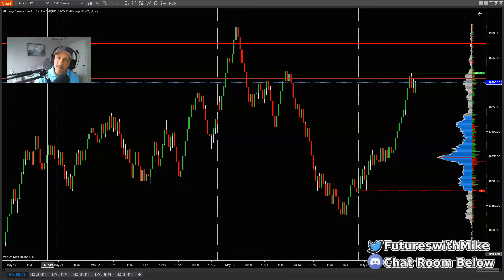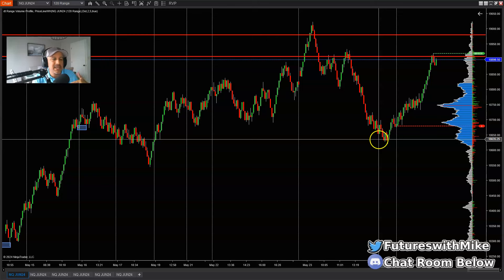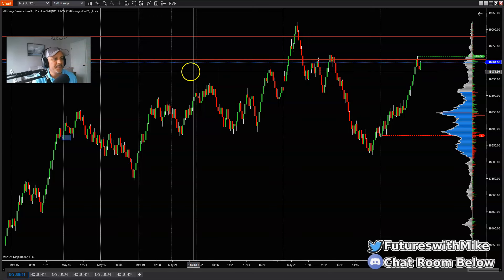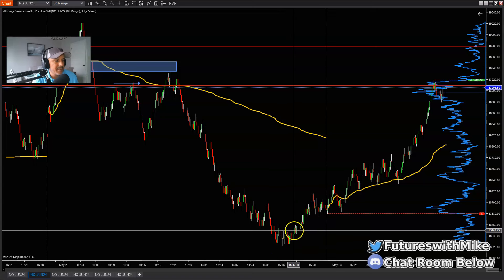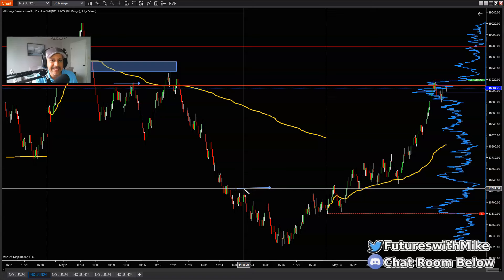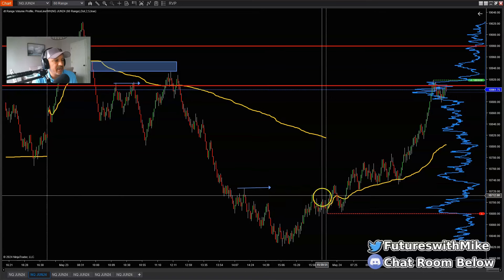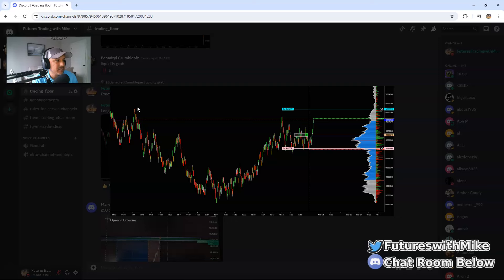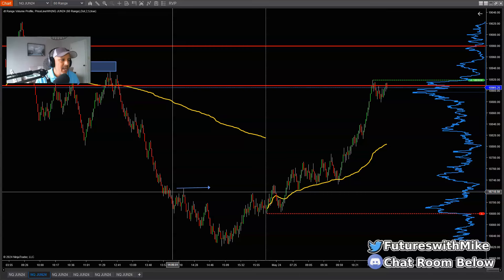Waiting for Setups Like This is the Real Reason Why Market Structure is King Trading Futures